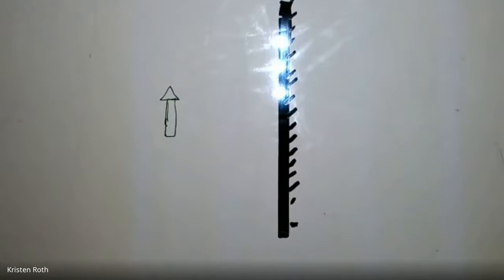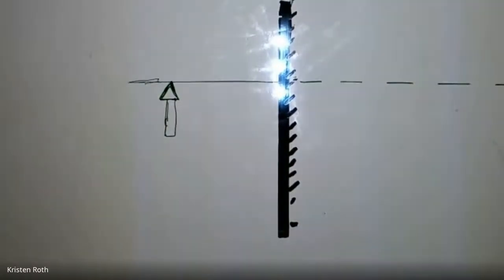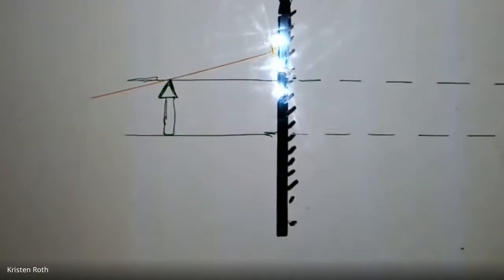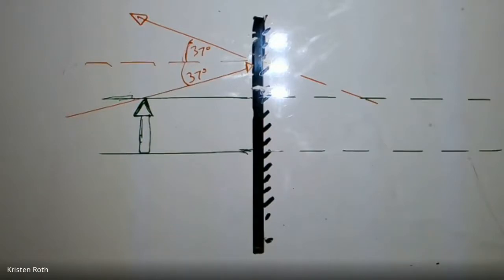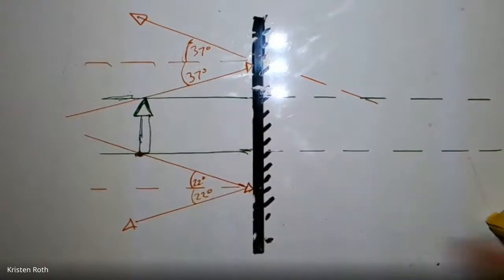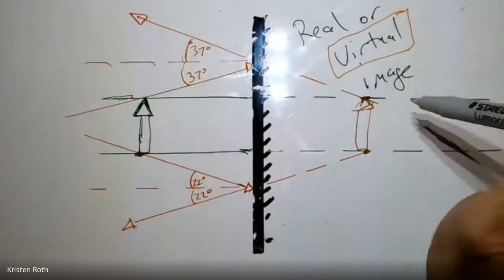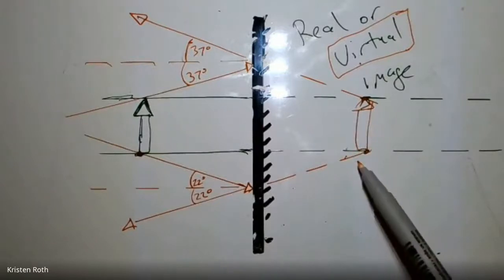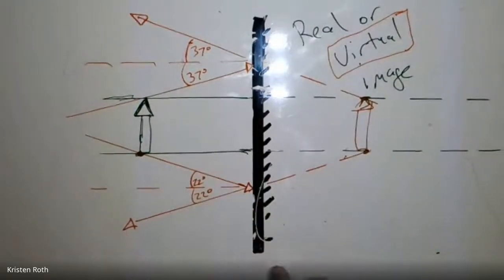Plane Mirror Ray Diagrams